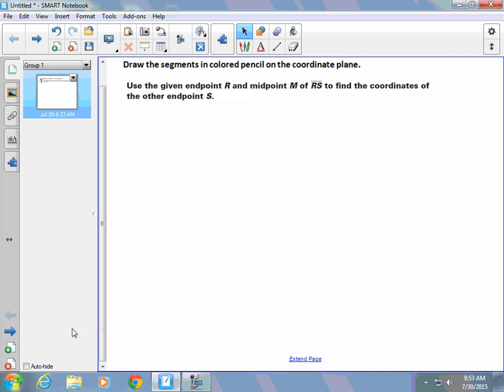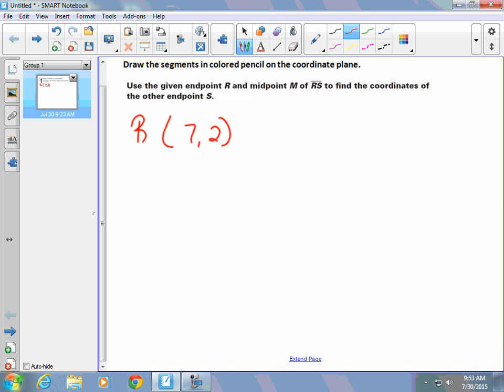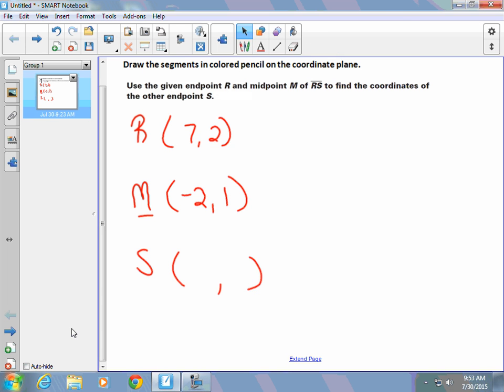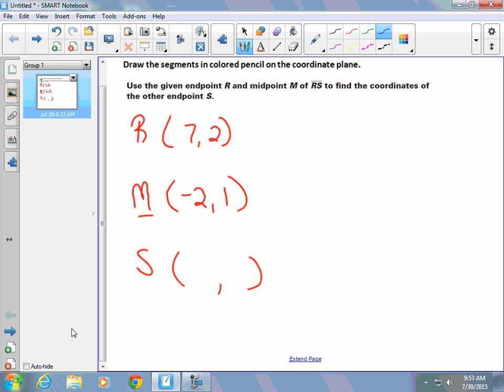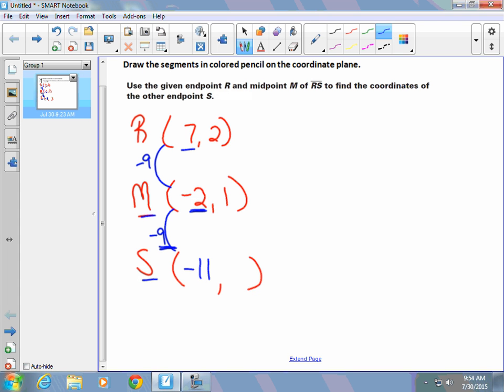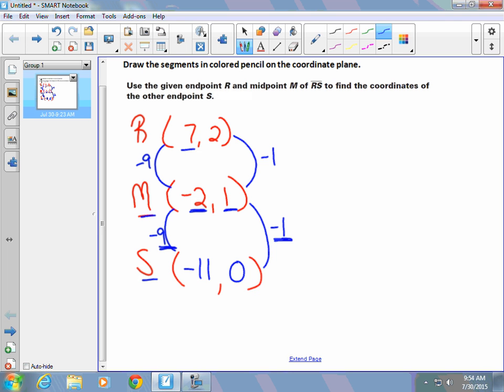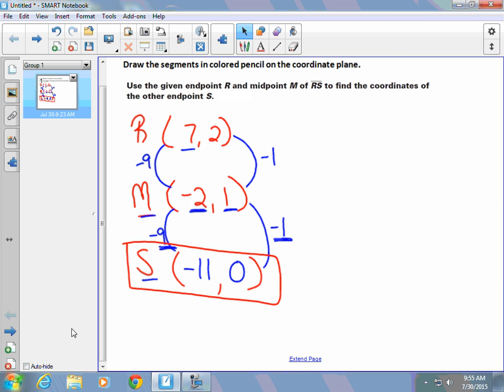Missing enpoint math 2nd example